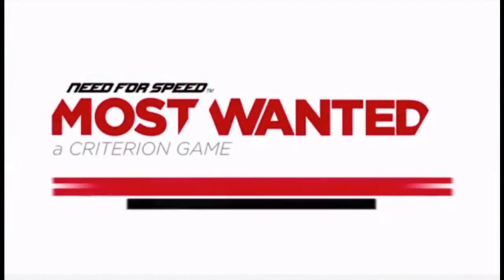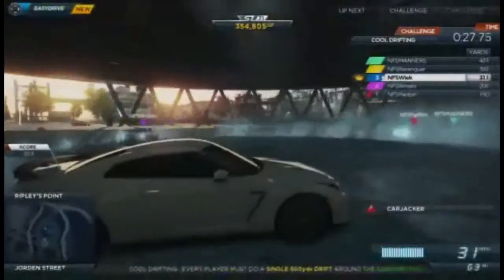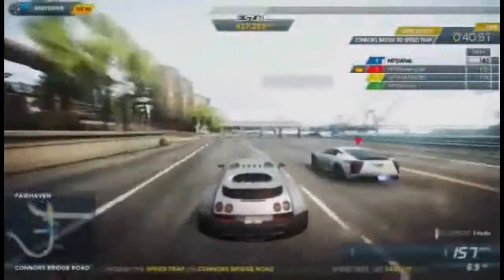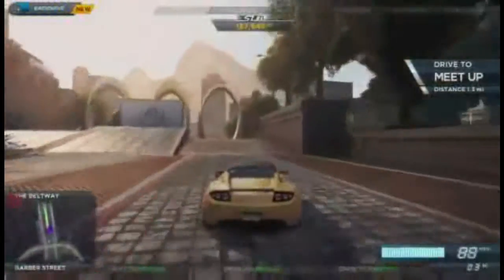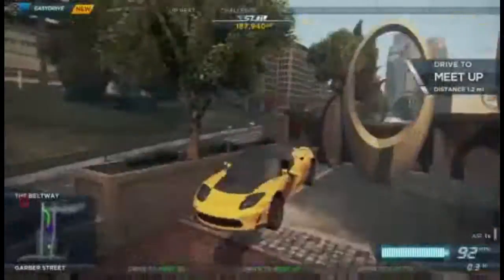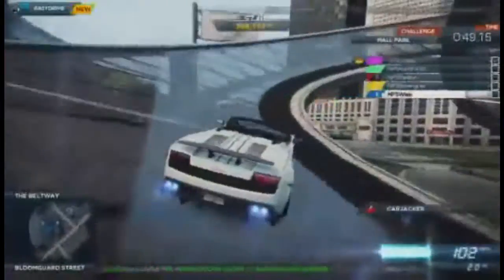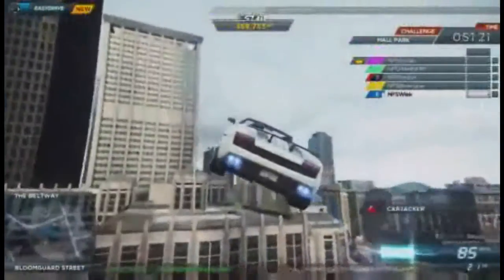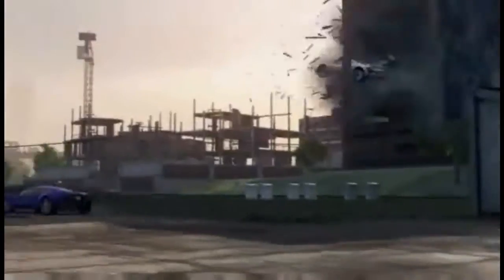Need for Speed Most Wanted Gameplay Feature Series 2 - Multiplayer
Nfs most wanted